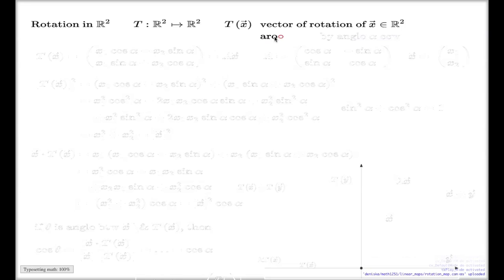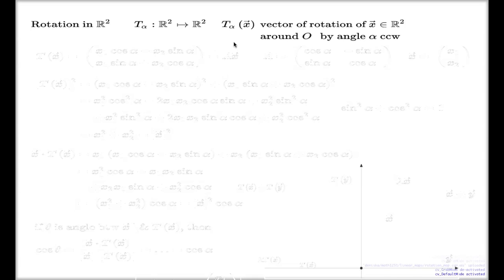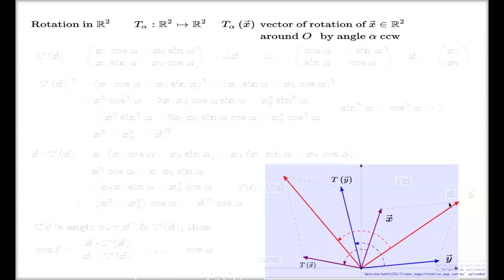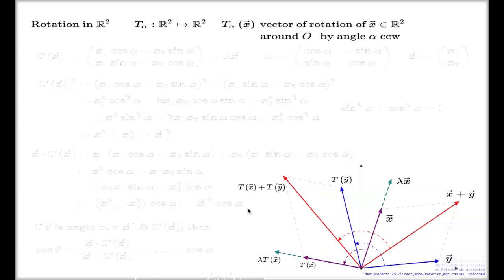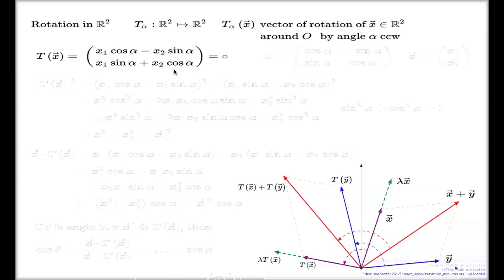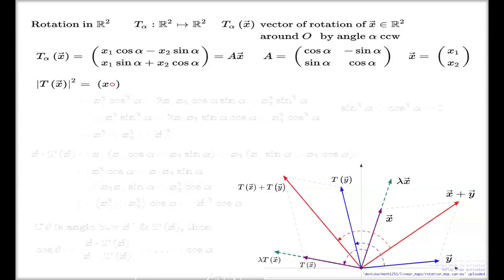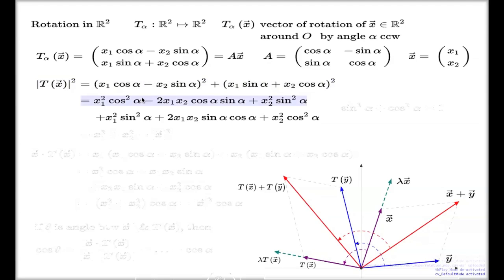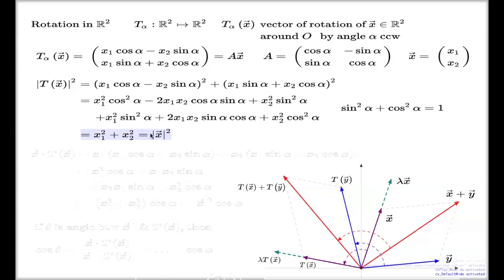Rotation on the plane, Part I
I show that the rotation of the 2d-plane by an angle is a linear map.  I first present a geometrical demonstration of this fact; and then I rigorously prove this fact and I present the explicit matrix form of rotation map.  This is part I of the demonstration.